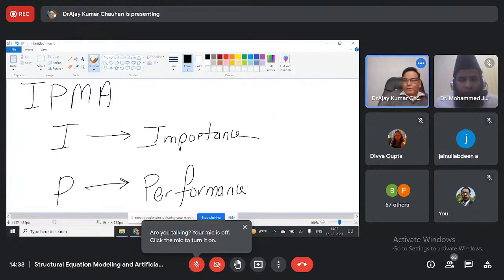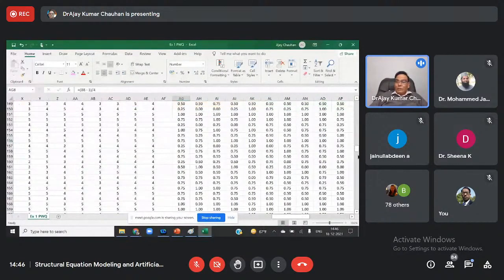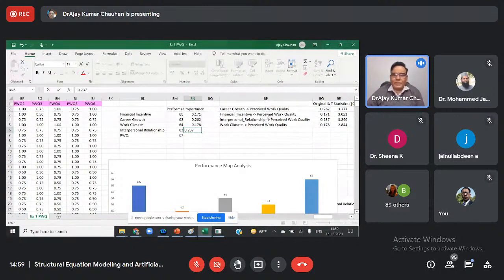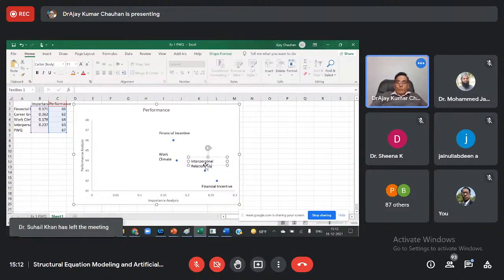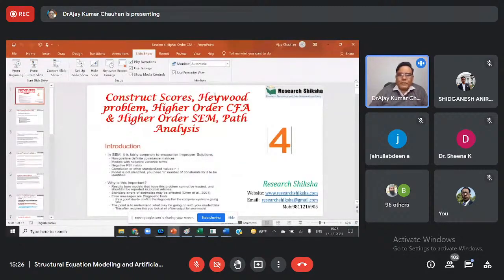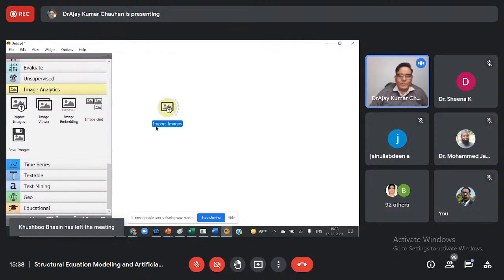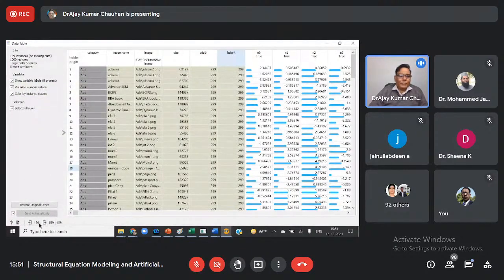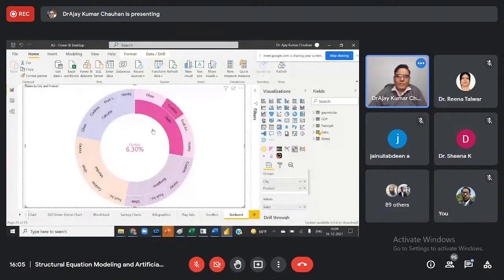Importance Performance Map Analysis on PLS by Dr Ajay Kumar Chauhan